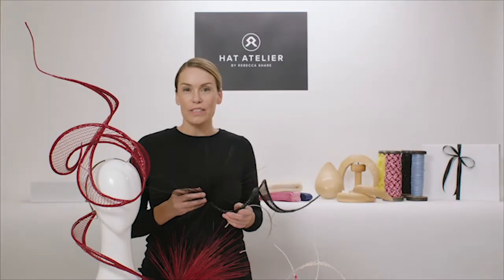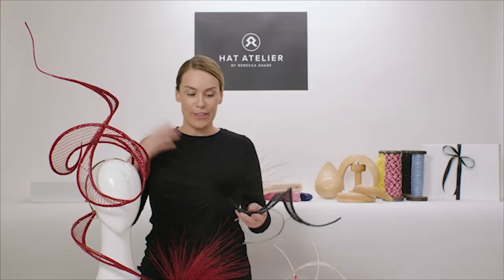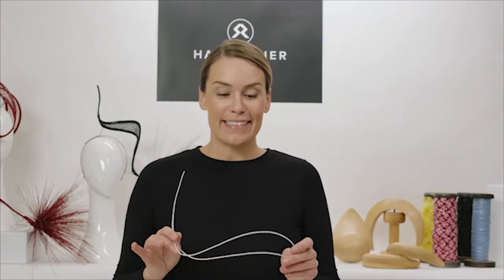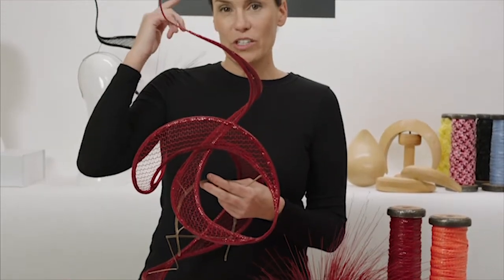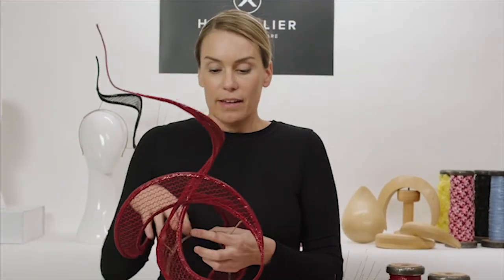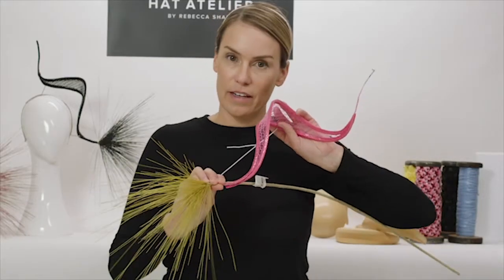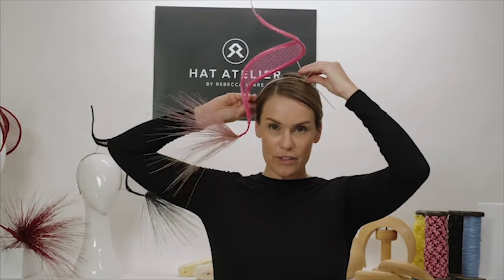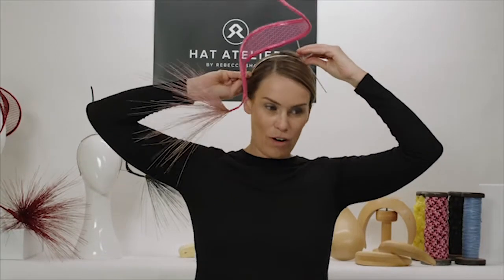Floating Headpieces Course Preview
Create stunning headpieces in a variety of materials that appear to be floating off the head with one of Australia's leading Millinery Educators and Rebecca Share.